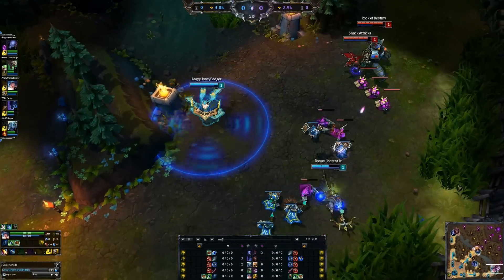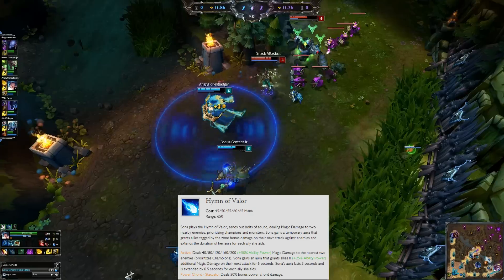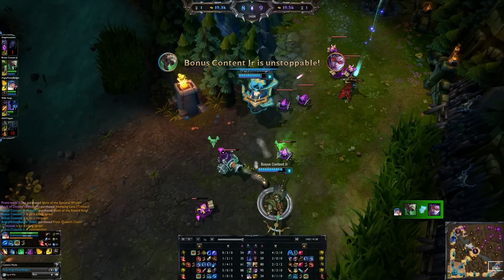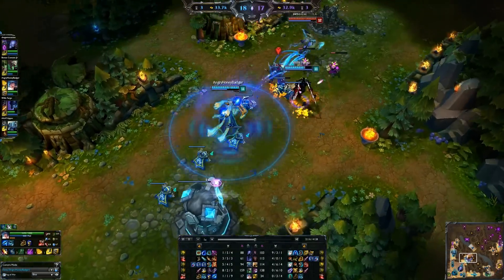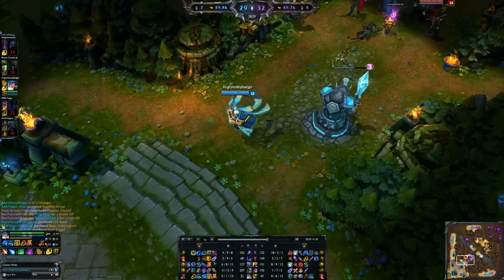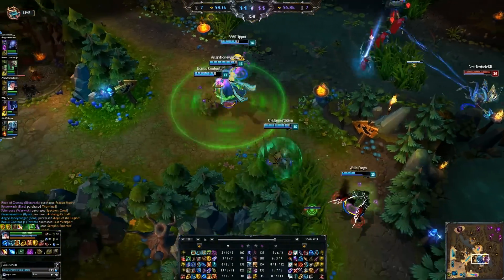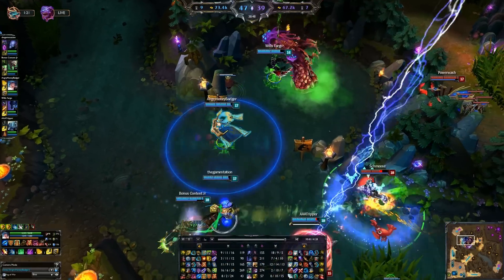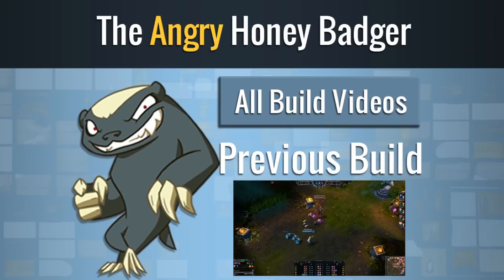League of Legends - Sona Build and Guide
Sona the dance master build video.

Items-
-Frost Queens Claim (sold very late)
-Sightstone
-boots of mobility
-Mikael's Crucible
-Lichbane
-Locket of the Iron Solari
-Frozen Heart

Runes-Hybrid pen marks, Armor Seals, Magic Resist Glyphs, AP Quints or Movespeed